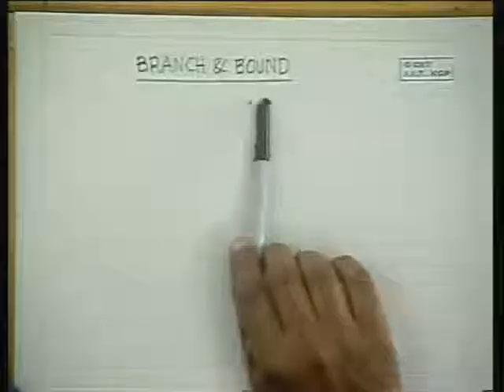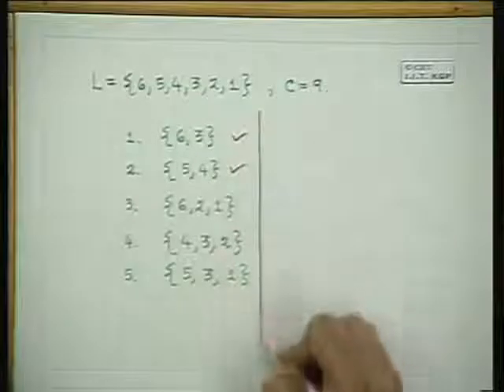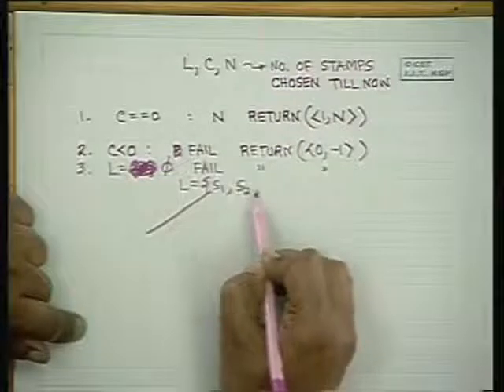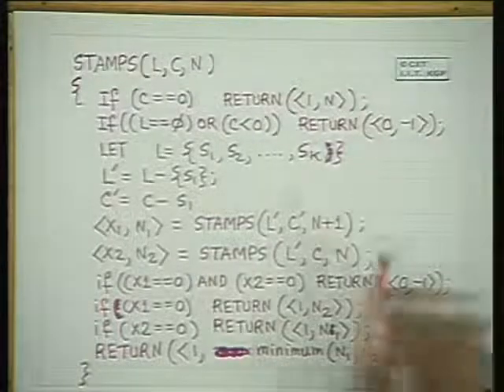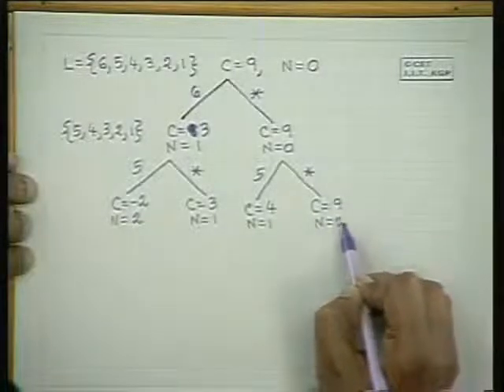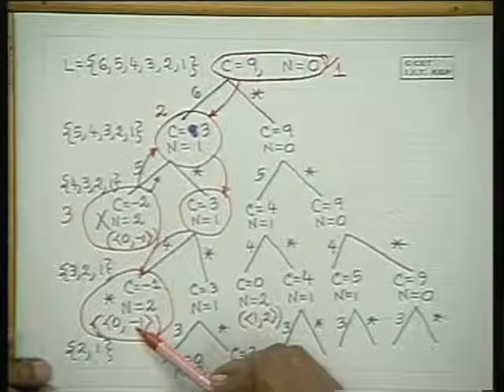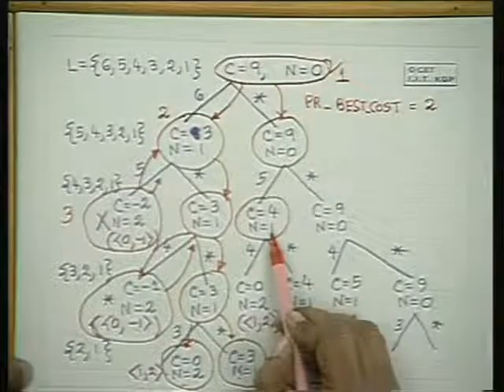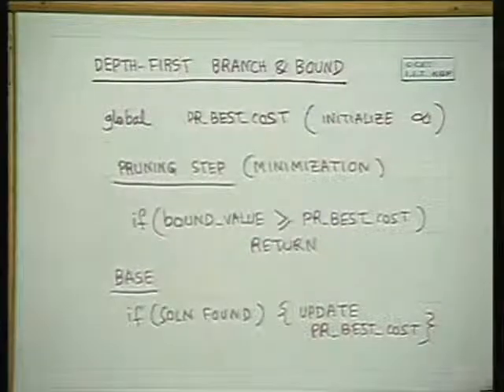lecture 28 Algorithm Design III